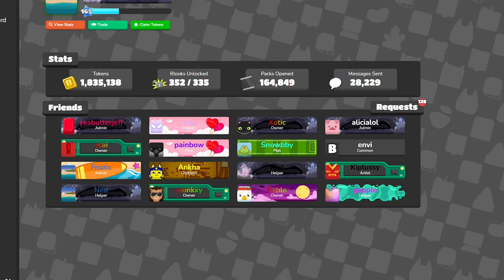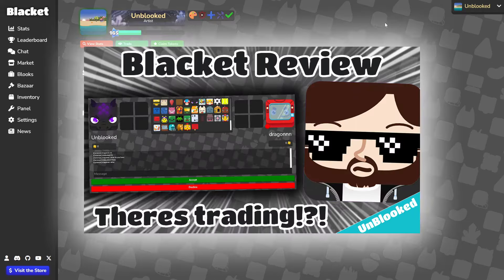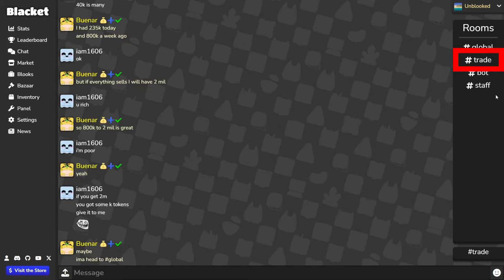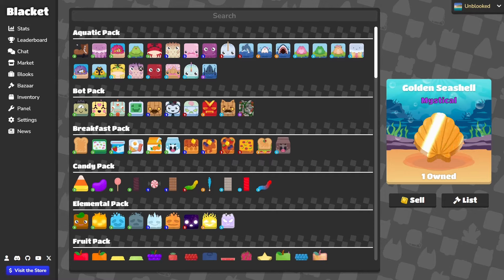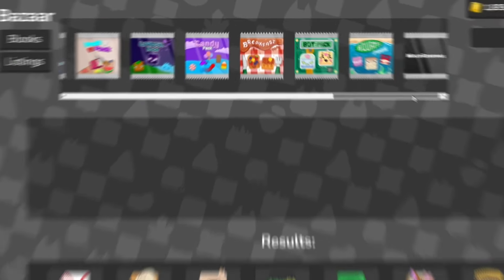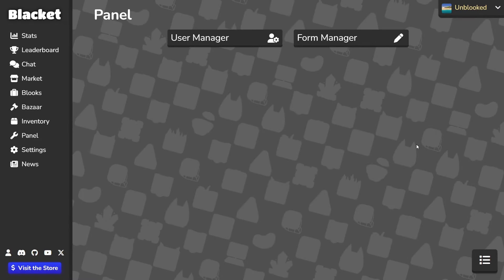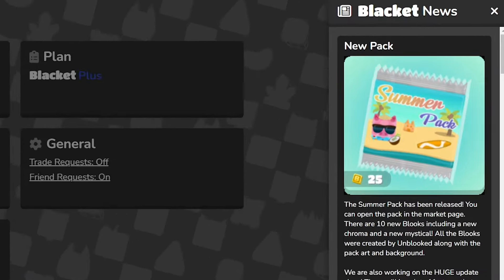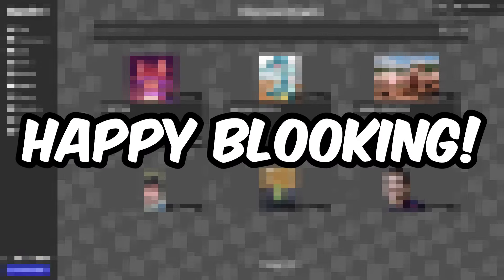Blacket V2 Review: Should You Join? 2023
In this video, I'll be reviewing (yet again) whether or not you should join Blacket! (stick until the end for a secret feature!)

Information, Blacket is a spinoff of the popular educational game Blooket that adds multiple amazing features, such as trading, bazaar, chat, and many more features yet to come (these "secret" features detailed in another video).

Timestamps:
0:00 Intro
0:34 Stats
0:55 Leaderboard
1:05 Chat
1:25 Market
1:45 Blooks
2:05 Bazaar
2:47 Inventory
2:54 Staff Panel
3:08 Settings
3:25 News
3:38 Bonus Update!